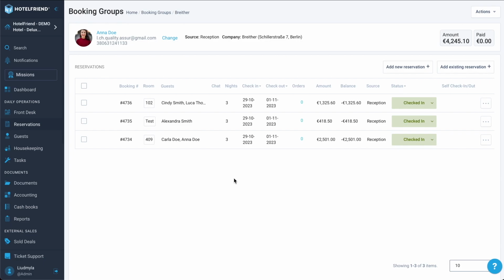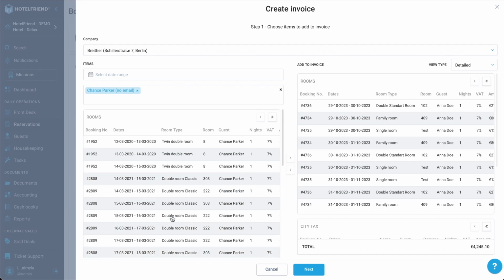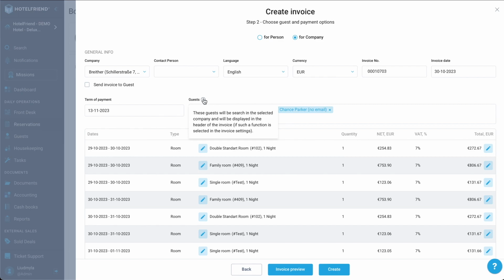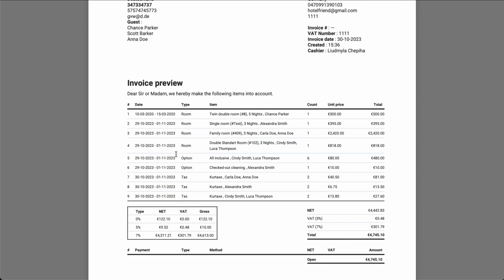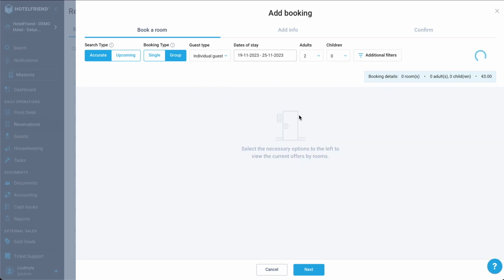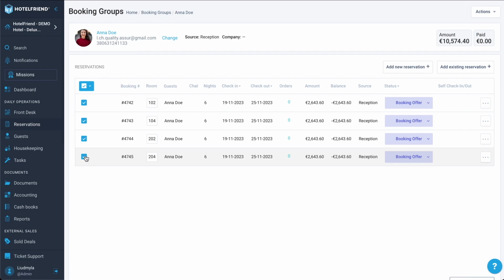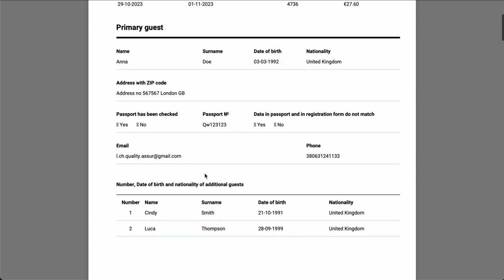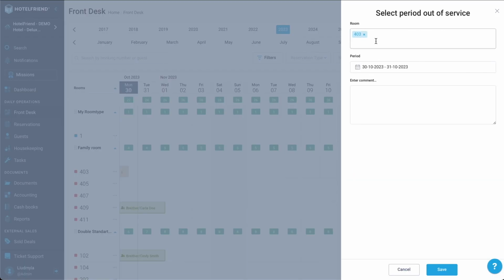Product Updates v. 3.82.0: Streamlined Invoice Generation, Booking Groups, Better Navigation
Welcome back to HotelFriend’s product updates!
Meet new in our product:

✅ Streamlined Invoice Generation - Invoicing made effortless.
✅ Improved Booking Groups - Manage group reservations with ease.
✅ Better Navigation - Find what you need in a snap.

Ready to explore? Dive in with us!
Here's a summary of what's new:

00:00 - Intro
00:50 - Groups, Companies and Invoicing
07:15 - Booking Groups
09:30 - Tasks and descriptions
10:09 - Reservations form
11:00 - Inventory module
11:45 - Front desk and Other